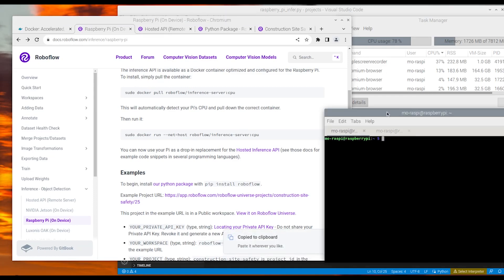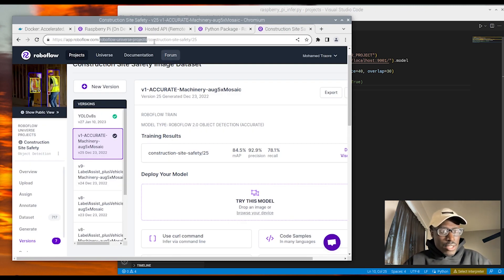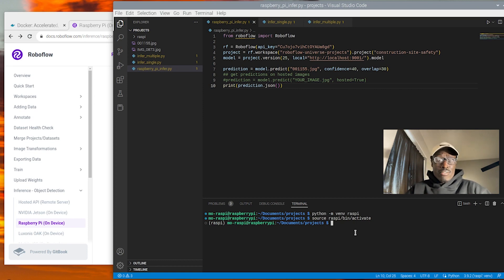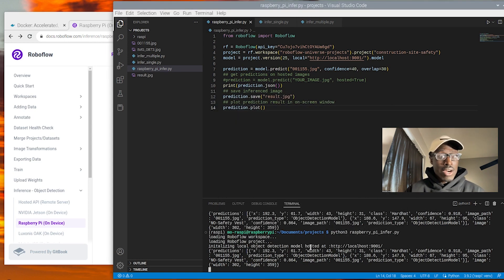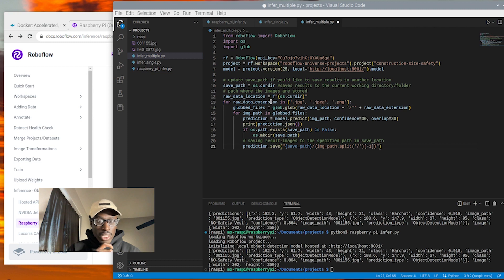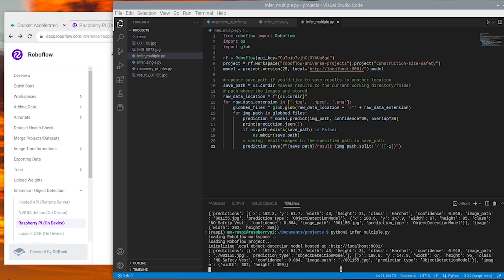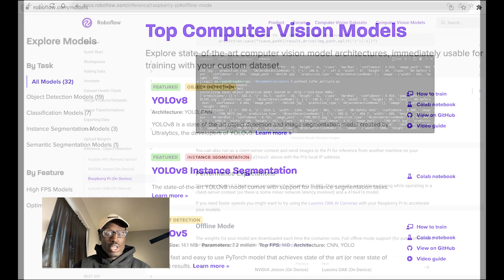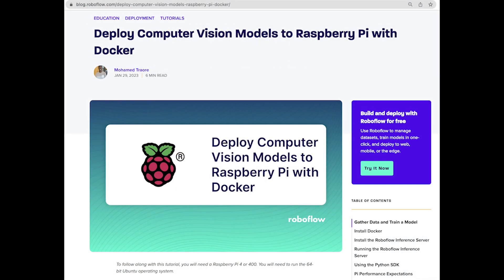How to Deploy Computer Vision Models to Raspberry Pi with Docker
Step-by-step computer vision model deployment tutorial.
0:00 - 2:35 - Server Setup and Model Selection
2:35 - 4:28 - Running Inference on a Single Image
4:28 - 6:30 - Formatting, Interpreting and Improving Inference Results
6:30 - 9:50 - Customization Walkthrough + Reading Predictions on Multiple Images or a Folder of Images
9:50 - 11:10 - Compatible Models, Performance Expectations and Improvements
11:10 - 12:40 - Next Steps + More Example Code and Projects

Roboflow supports deploying custom computer vision models to Raspberry Pi devices with a performance optimized Docker container. A Raspberry Pi is often used as an edge device because of their price point, size, power consumption, offline capability, and more.